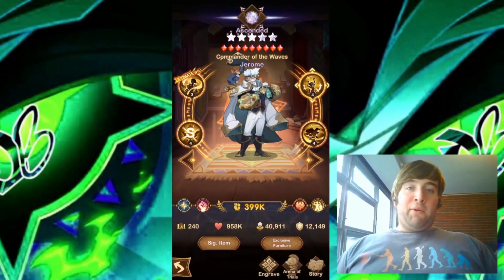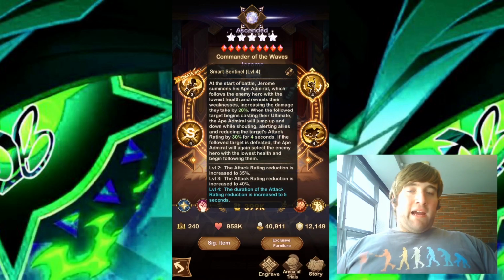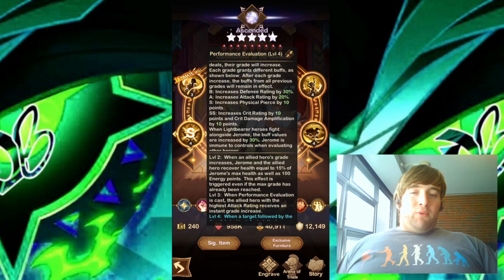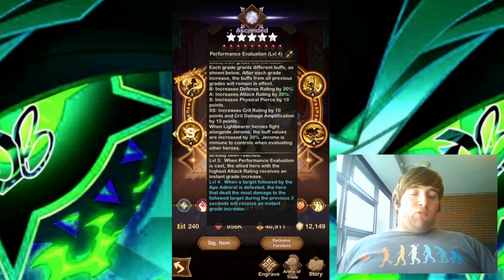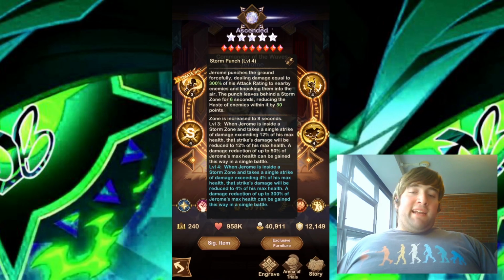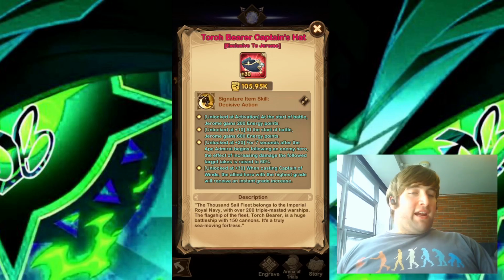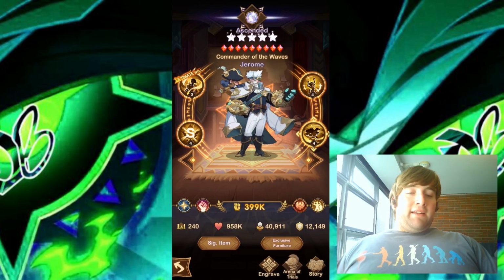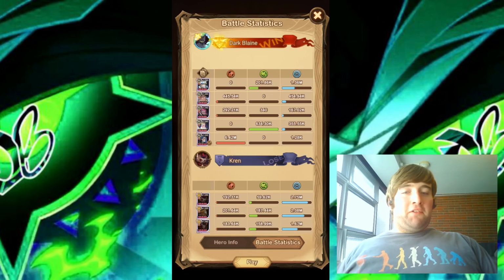Get Your Heroes GRADED By Jerome!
In this video, I look at Jerome's skills, signature item, furniture, and engraving.

Have any comments/questions? Put them in the comments below and I will try my best to answer them. Thanks!

Timestamps
0:00 Skills and Engraving
6:06 Signature Item and Furniture
8:17 Testing Jerome

It will notify you when I post new videos.

Want to start your own YouTube channel? Take your first step with vidIQ! You also help me out if you sign up with vidIQ. Sign up with this link and get your YouTube channel on the right path

I have a PayPal, so if you want to donate to that, here is the

I have a Discord server for my channel now! Please join and let's start a wonderful community. Let me know if the link doesn't work in the comments.

I have an Instagram for my channel as well! I might be posting stuff there sometimes. If you want to follow me there, feel free to do so.

A big shoutout goes to Yuh for making my channel profile picture!